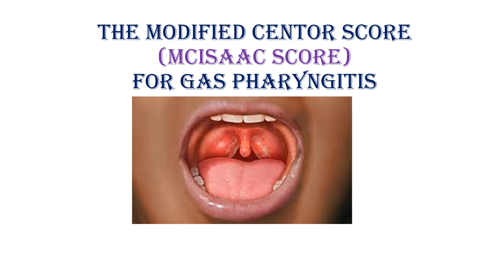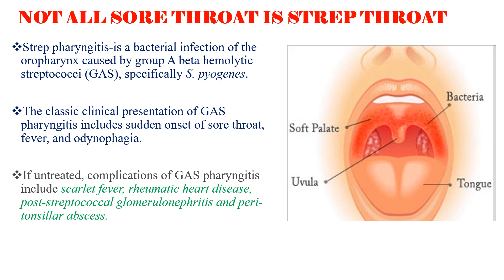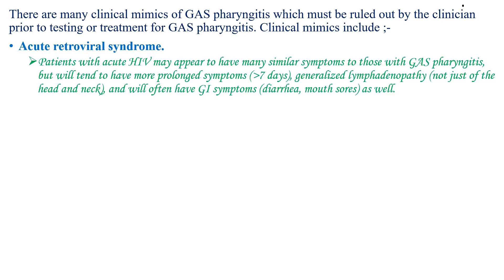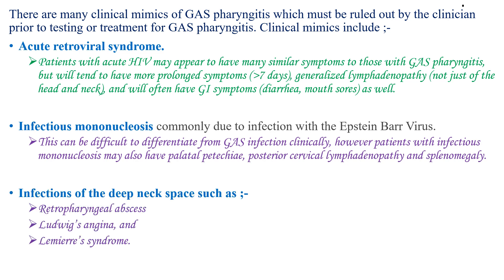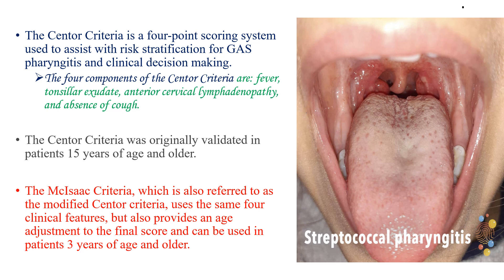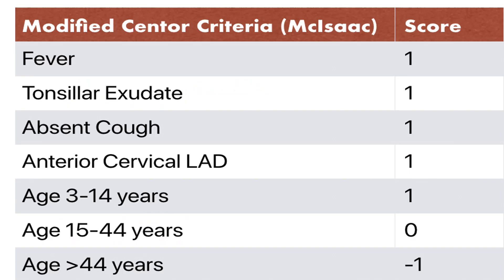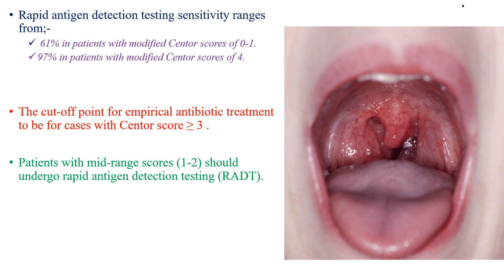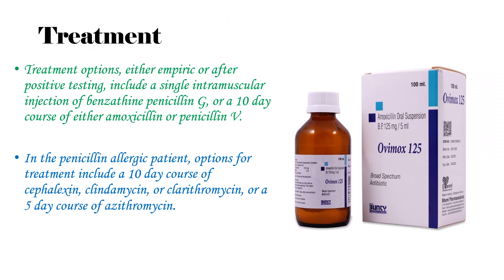The modified Centor Score ( McIsaac score) for GAS pharyngitis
How to differentiate GAS Pharyngitis from other(eg. viral) cause of pharyngitis clinically and decide on management of the patient!